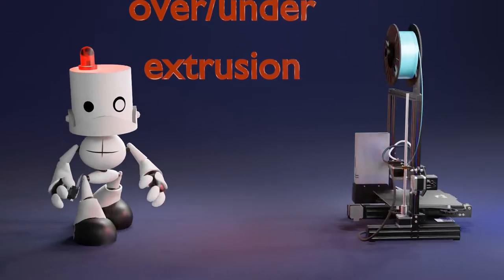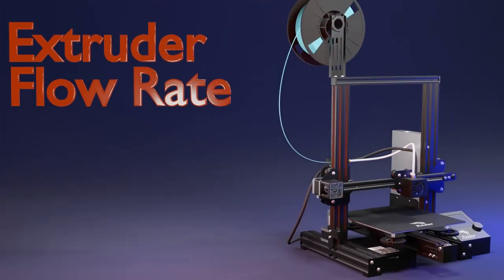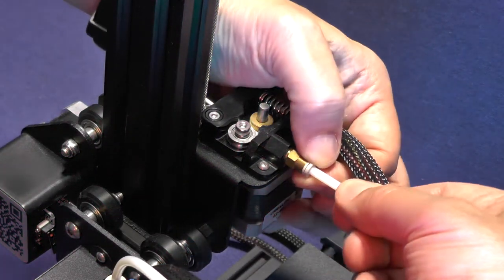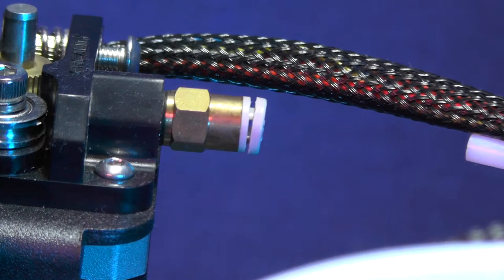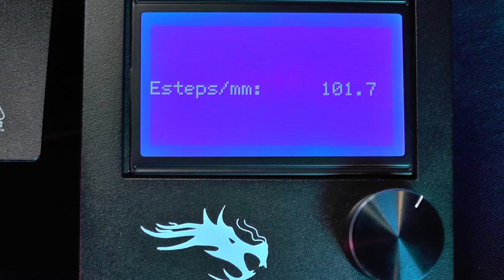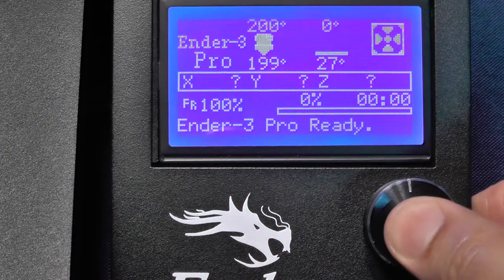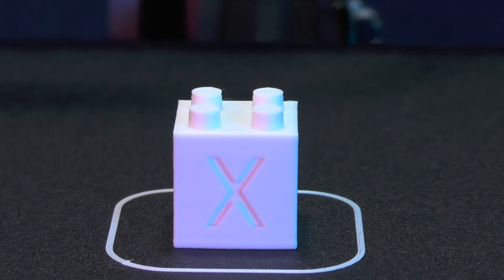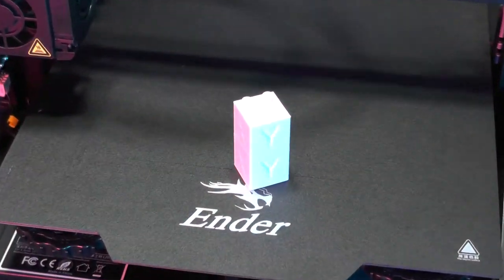Fixing Under/Over Extrusion - Adjust ESteps on the Ender3Pro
Fixing Over/Under Extrusion (2022) E-Steps Adjustment on the Ender3Pro

Learn step-by-step how to adjust the E-Steps on the Ender 3 3D printer from theory to practice.
The principles demonstrated on the "Creality Ender 3 Pro" 3D Printer are applicable to all Ender 3 variants as well as the following Ender clones: AnyCubic Mega S; Voxelab Aquila; ELEGOO Neptune 2; Sovol SV01; FOKOOS Odin 5 F3; Monoprice MP10.

00:00 - Intro
00:04 - What is this video about?

00:15 - STEP 01 - Fixing Under/Over Extrusion
00:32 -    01. What is the Extrusion Flow Rate?
00:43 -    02. What is an E-Step?
02:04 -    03. How to clean up the print bed
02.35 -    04. How to raise the temperature of the Nozzle on the Ender 3
               Control / Temperature / Nozzle / 200
02:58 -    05. Pulling out the Bowden tube
03:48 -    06. Clipping the tip of the filament
04:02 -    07. How to ask the printer to extrude 100mm of filament
               Prepare / Move Axis / Extruder / Move 10mm / Extruder: +100.0
04:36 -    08. Cut the segment of filament
04:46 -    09. Measure the segment of filament you just cut
05:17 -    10. How to find your current E-Steps
               Control / Motion / Steps/mm / Esteps/mm
05:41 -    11. What is the formula to calculate your new E-Steps
Original Esteps * 100 / Filament Size = New Esteps
06:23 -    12. How to enter & saving the new E-Steps
               Control / Store Settings
06:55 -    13. Pushing the Bowden tube back into the coupler
07:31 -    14. Pushing the filament back into the printer
07:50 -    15. How to raise the temperature of the Bed on the Ender 3
08:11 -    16. How to set the Ender 3 printer to "Auto Home"
08:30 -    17. How to print a calibration cube
09:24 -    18. How to do a manual filament retraction?
09:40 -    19. Wait until the print head is below 50 degrees Celsius
10:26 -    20. Measuring the Calibration Cube

11:03 - Credits
11:39 - Subscribe!

This track is 100% copyright safe to use in your visual projects, just credit "Karl Casey @ White Bat Audio" when you use it.

Artist: "music by Karl Casey @ White Bat Audio"